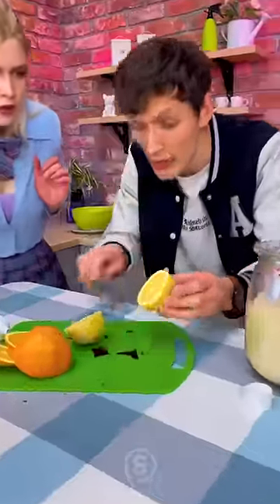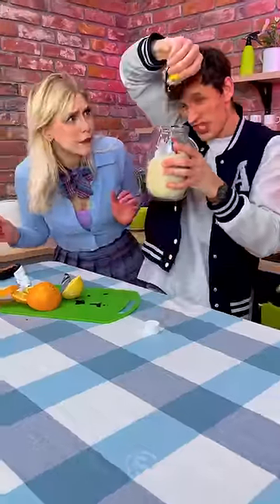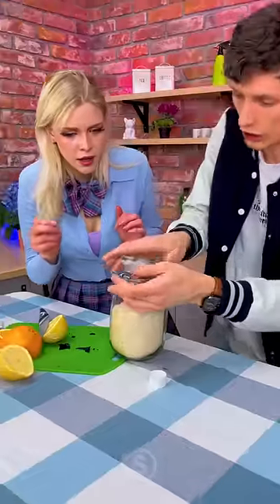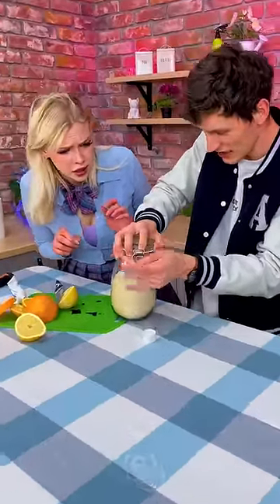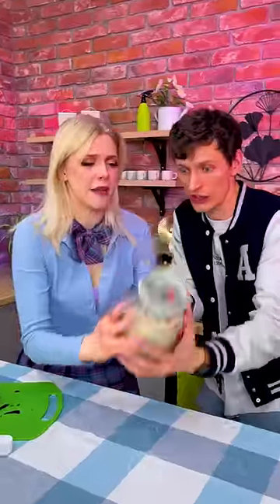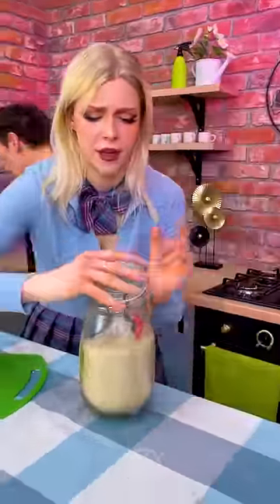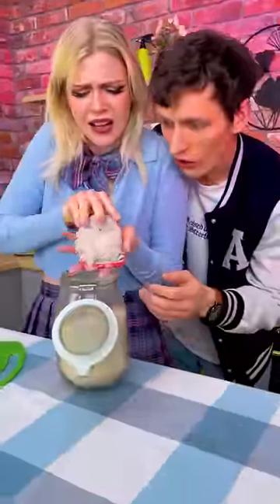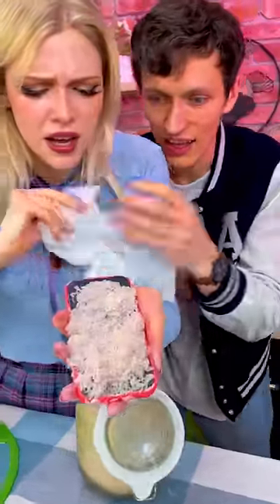Extreme Fixing of a Broken Phone